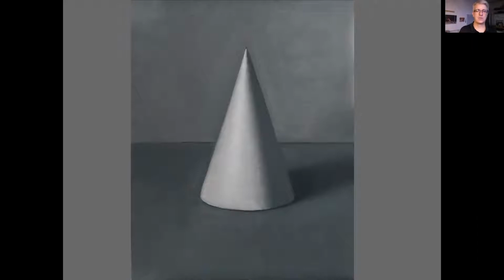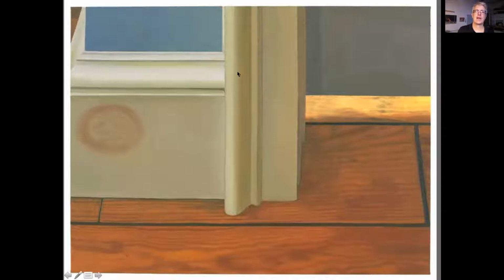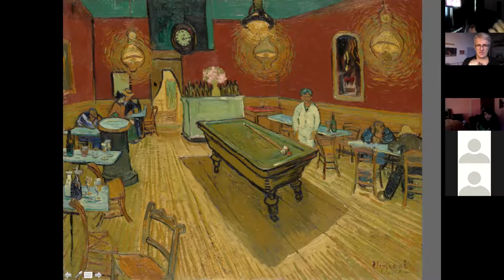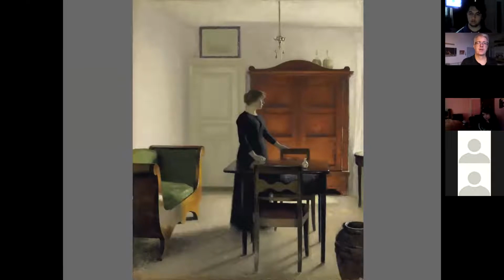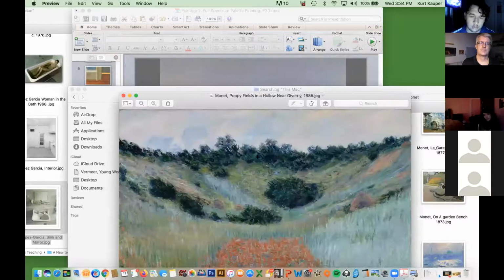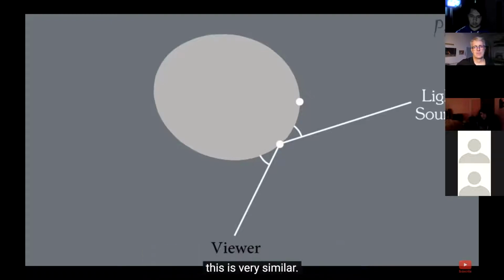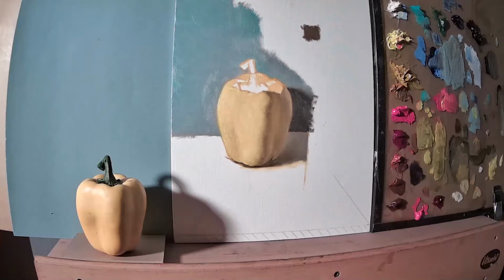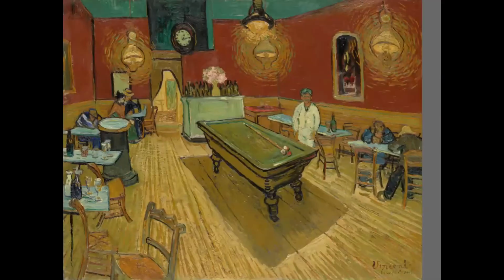Queens College, Painting I, Fall 2020, Full Spectrum Color Mixing